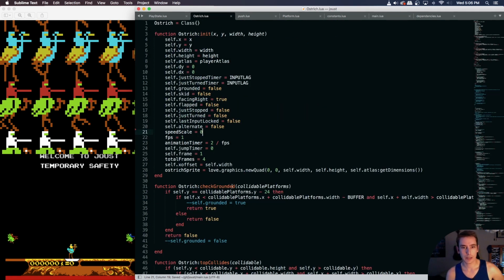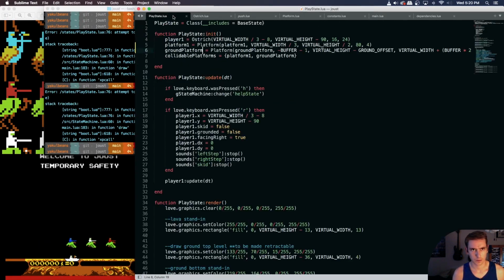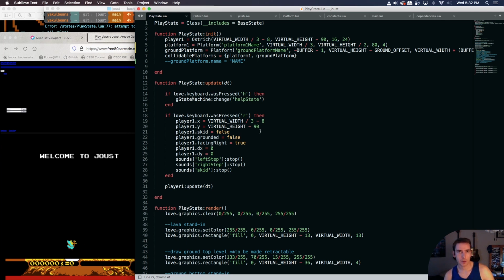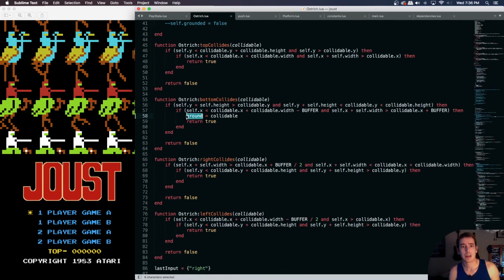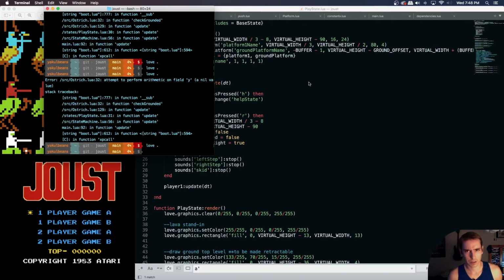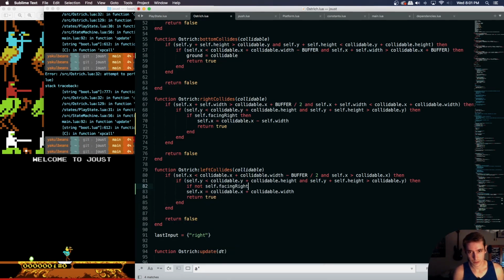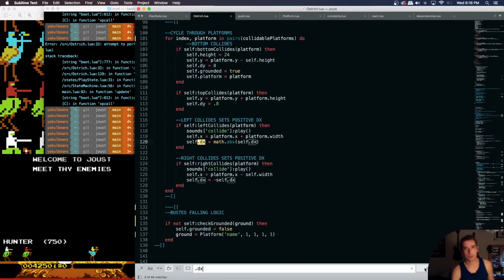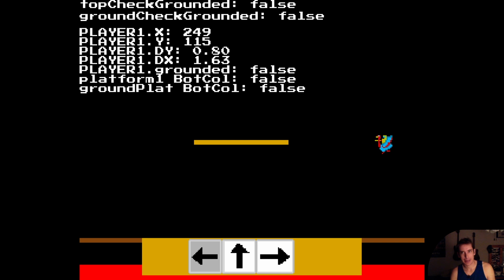Learning Programming #27: July 6th, 2022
git commit -m " Falling off platforms is working correctly, but skid off platform is busted"